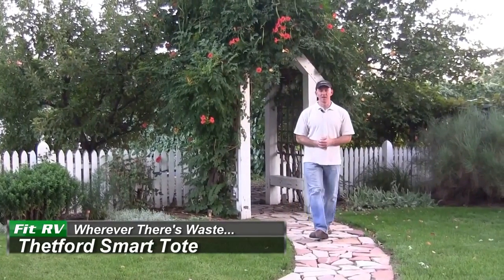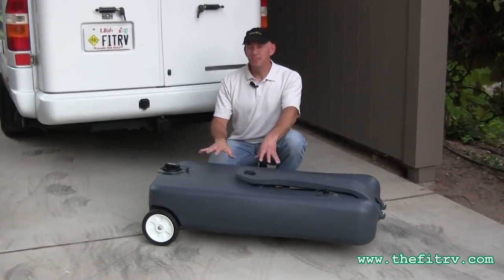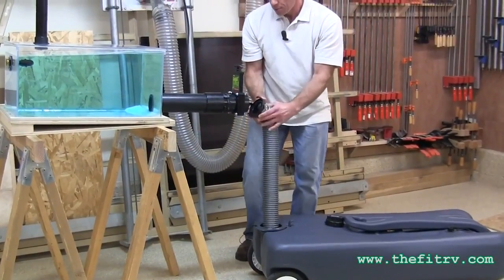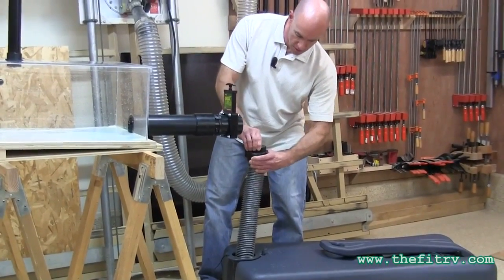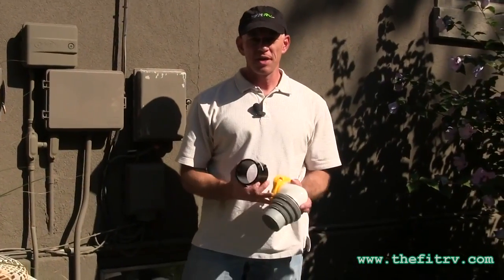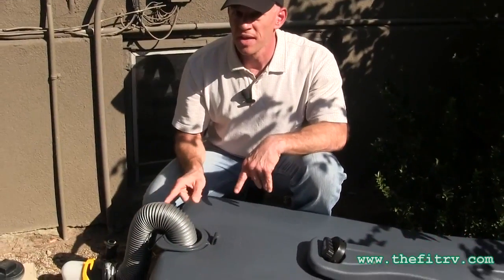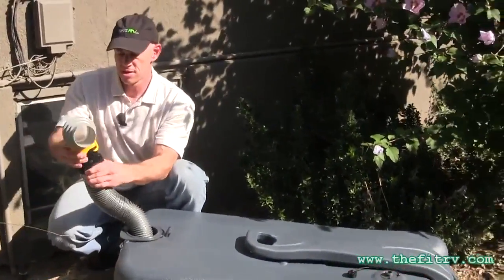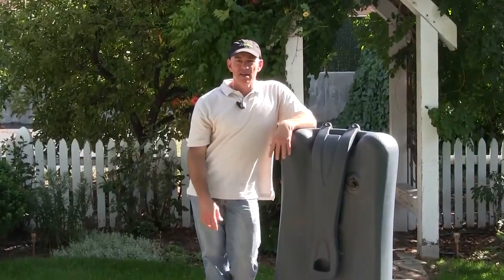Dump your RV's wastes with a portable waste tank tote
Portable waste tanks aren't required for RVing but they can come in handy. They make emptying your tanks extremely convenient, since you only need to move the waste water, not your entire rig. In this video from the Fit RV ) see how easy it is to dump using the Thetford Smart Tote.